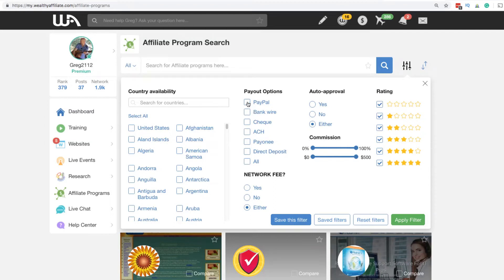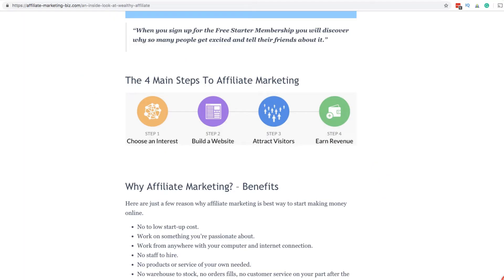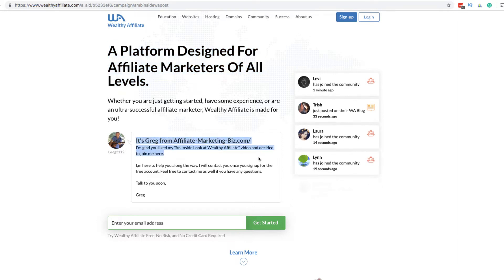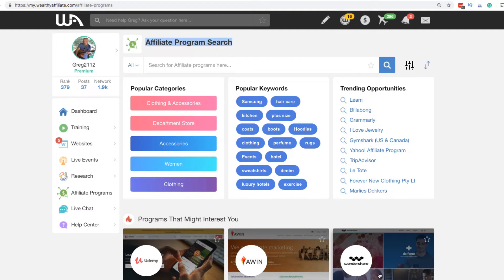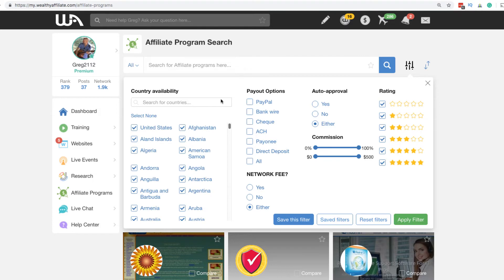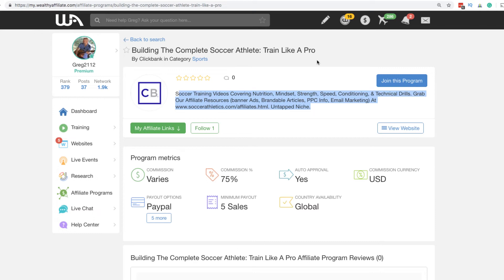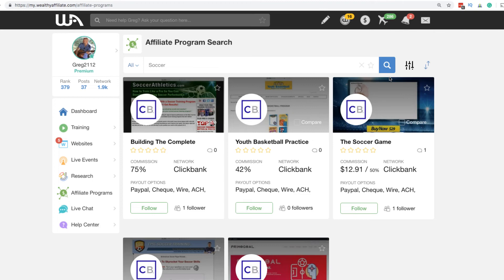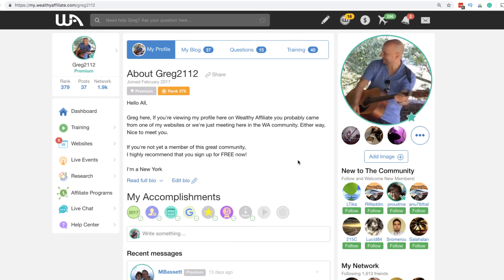Earn PayPal Money WORLDWIDE Method - Make Money Online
➥ 👌 Info & links in today's video: 👌

No to low start-up cost.
Work on something you’re passionate about.
Work from anywhere with your computer and internet connection.
No staff to hire.
No products or service of your own needed.
No warehouse to stock, no orders fills, no customer service on your part after the sale.
Millions of products to choose from thousands of companies to promote.

Morning Motivational Video to Start Your Day (2019) Wake up Positive Add This To Your Morning Ritual ➡️